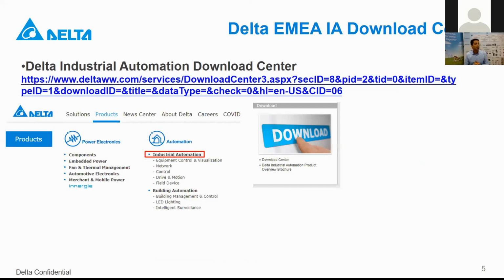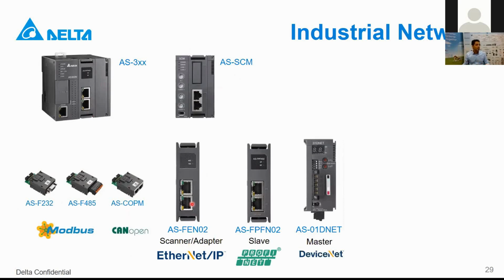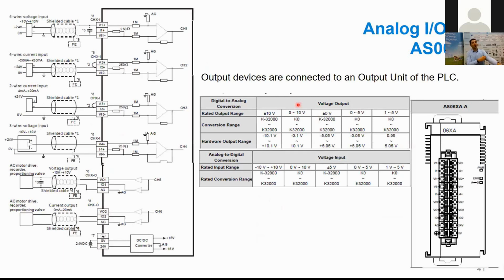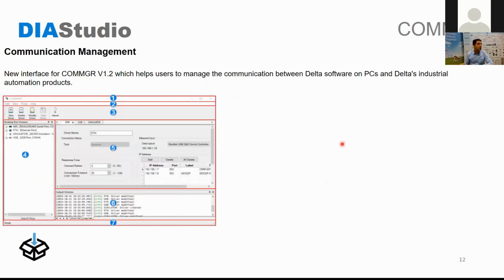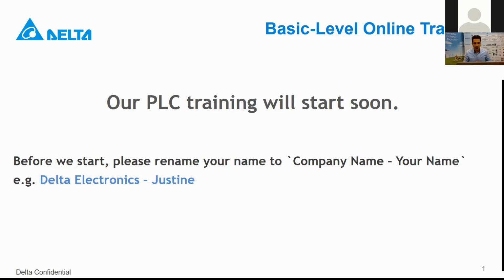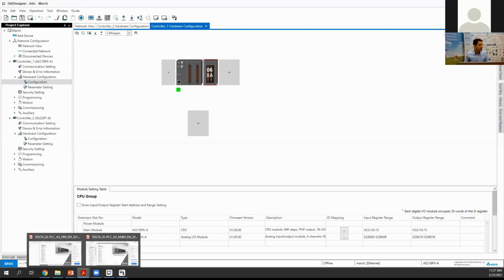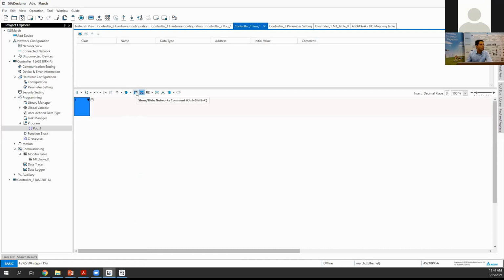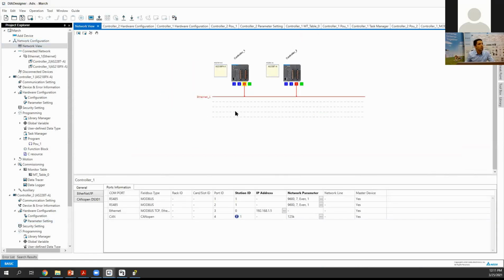PLC | Online Basic Training (DIADesigner)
Hear about the overview of DIADesigner, learn how to configure the hardware and get an understanding of the PLC  programming with the DIADesigner and remote I/O solution.

Chapters
0:00 Training Introduction
2:41 PLC&AS Series Introduction
26:40 Digital I/O
34:58 Analog I/O
37:41 Built-in High speed I/O
43:37 DIADesigner Introduction
1:09:20 DIADesigner Environment
1:14:15 Network and Hardware Configuration
1:22:30 Analog I/O settings
1:32:55 Data table for monitoring
1:40:00 PLC Programming
1:52:00 PLC Programming - ST Language
1:54:50 Data Exchange between PLC